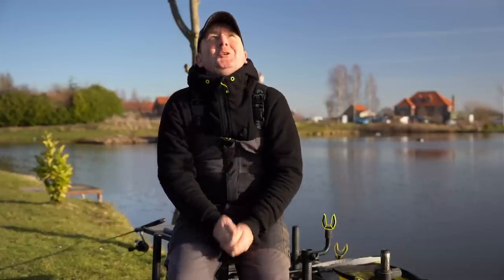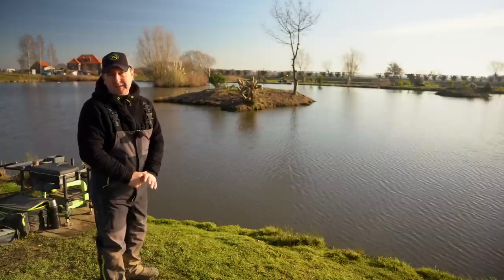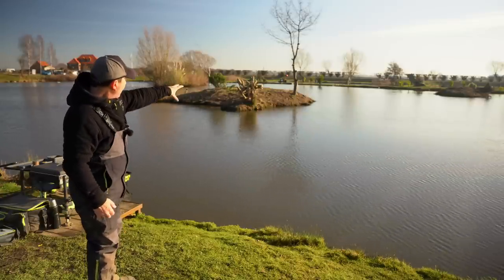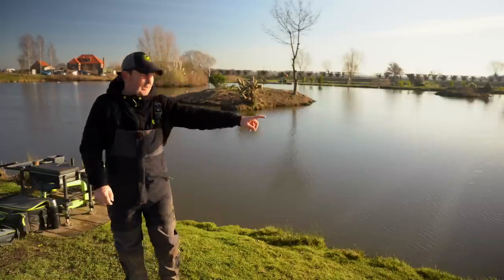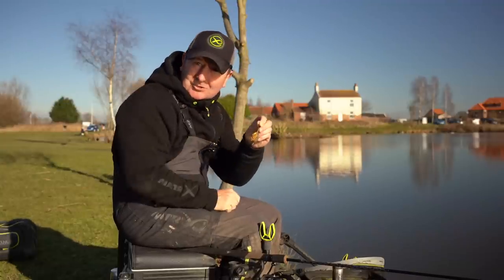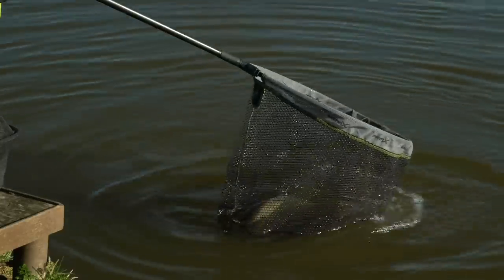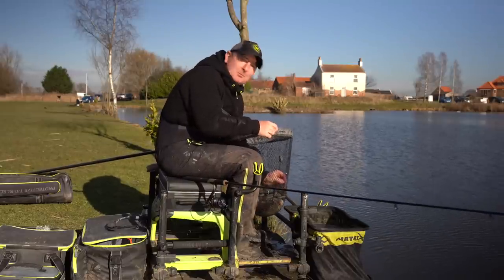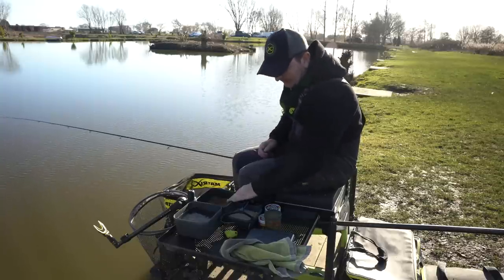DON'T MAKE THESE MISTAKES! | Jamie Harrison's Winter Feeder Session!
Jamie Harrison runs through how to approach a match in the winter, and the mistakes not to make when you get to your peg!

Chapters
0:00 Intro
0:29 Where to fish!
6:52 Only a mouthful
10:12 First Fish
11:23 Another bite!
13:10 The bait selection
17:05 A surprise!
22:05 The corn line